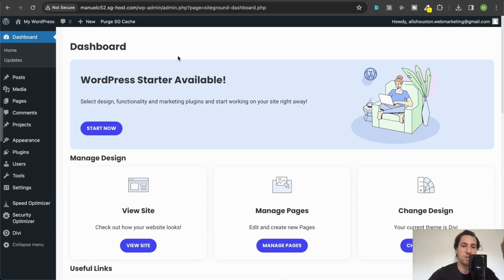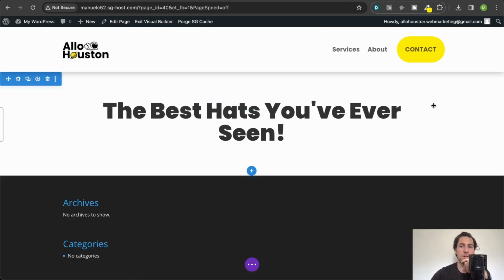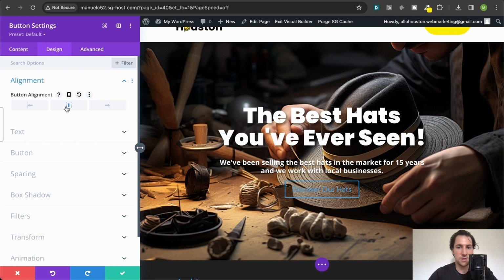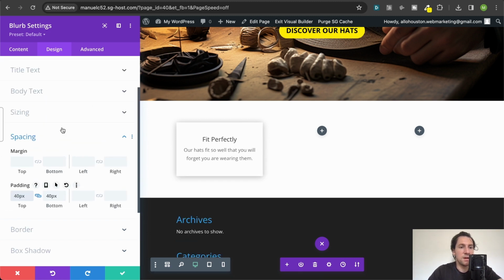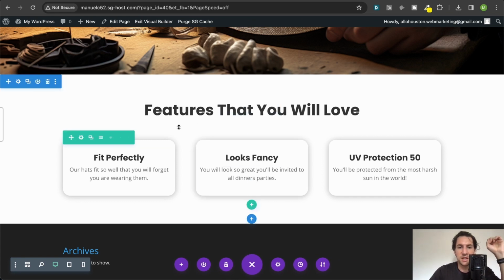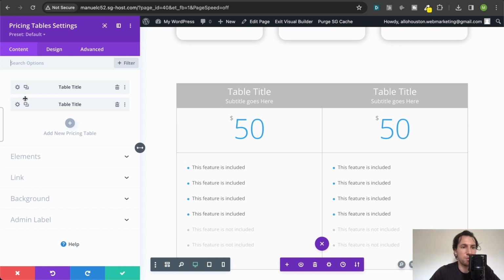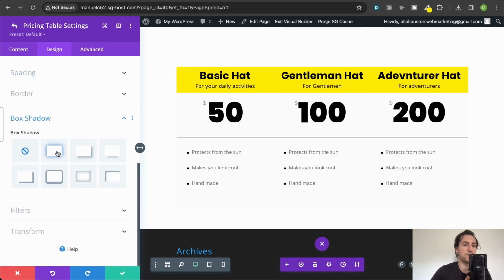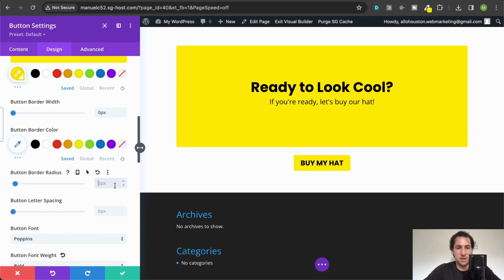25 Minutes Landing Page With Divi Theme - Wordpress Beginners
🌟 Discover the simplicity of creating a divi landing page with the Divi theme in this beginner-friendly WordPress tutorial.

🚀 Embark on a journey to design a stunning landing page in just 25 minutes using the Divi Builder. This tutorial is tailored for WordPress beginners, guiding you through each step of the landing page creation process.

✨ About Landing Pages and Divi Builder:
A landing page is a crucial component in digital marketing and web design, serving as the focal point for converting visitors into customers. It's specifically crafted to achieve a single objective, such as capturing leads or promoting a product. In this tutorial, you'll learn to create a landing page using the Divi Builder, a powerful tool within the Divi theme. Divi is renowned for its flexibility, allowing users to build visually appealing and effective websites without needing to code. The builder offers a range of modules and design options, making it easy to customize every aspect of your page. This tutorial covers the creation of vital sections like the hero section, features, testimonials, and pricing. Each section is designed with the end-user in mind, ensuring the landing page is not only aesthetically pleasing but also functional and conversion-focused. By following this guide, even beginners can produce a professional-quality landing page that resonates with their audience and aligns with their marketing goals.

💡 Key Highlights:
00:00 Introduction
00:39 Building a compelling hero section with a main heading, subheading, and CTA button.
10:30 Creating a features section using the 'blurb' feature for product highlights.
16:16 Designing a testimonials section to add credibility with customer feedback.
19:22 Setting up a pricing section with clear, attractive pricing tiers.
24:40 Crafting a final call-to-action section to encourage user engagement.